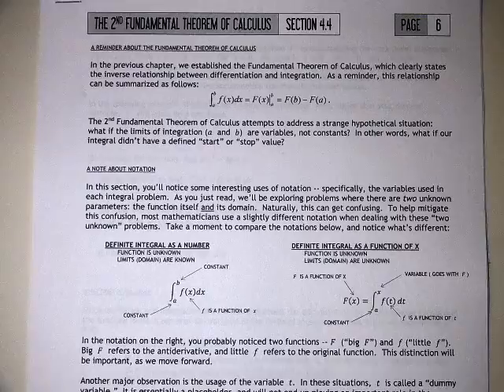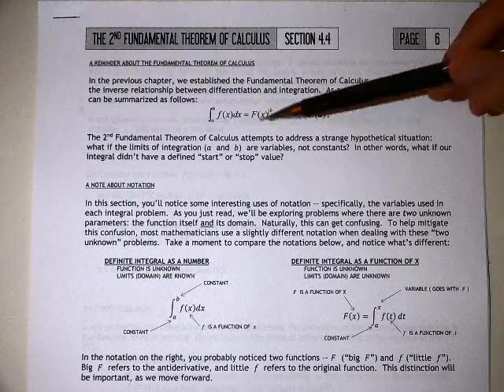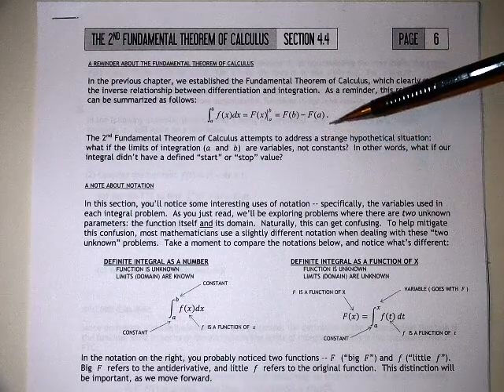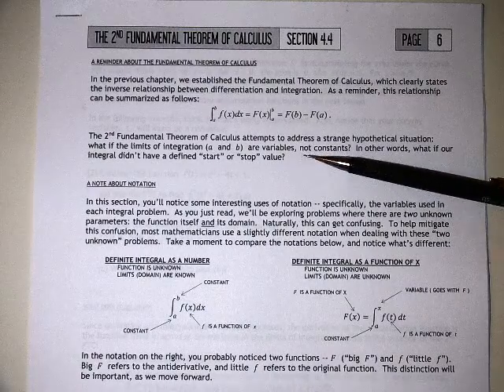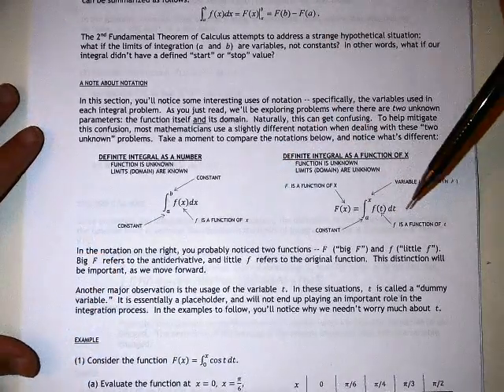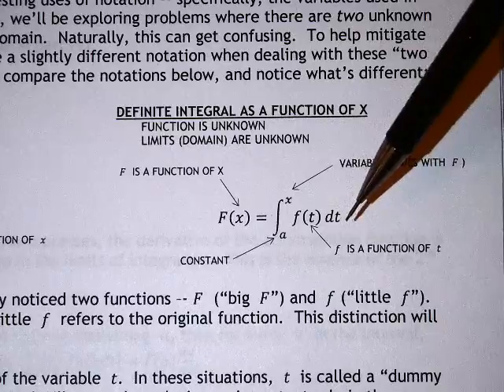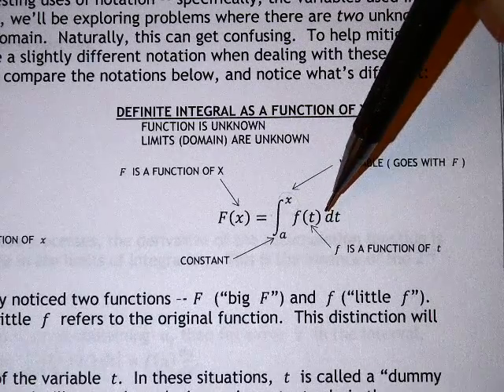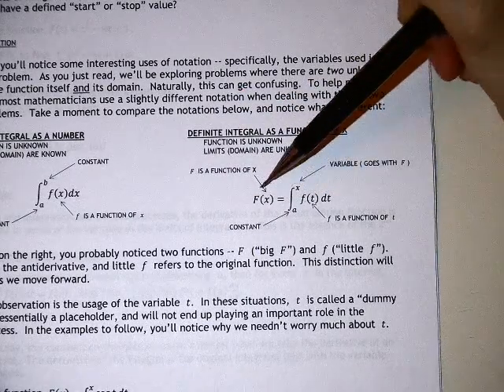ap calc - ch5 - page6 - intro